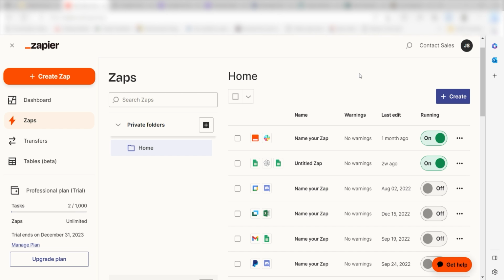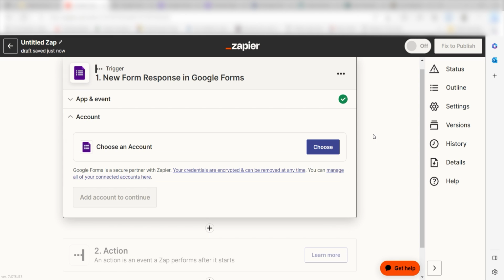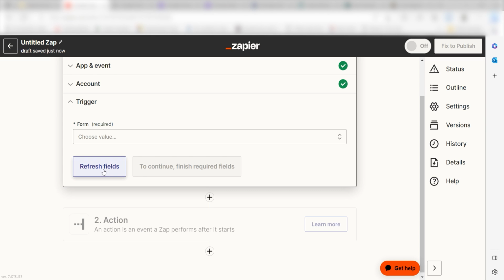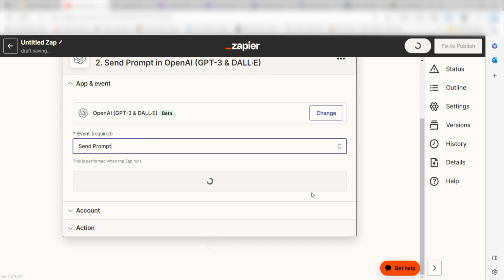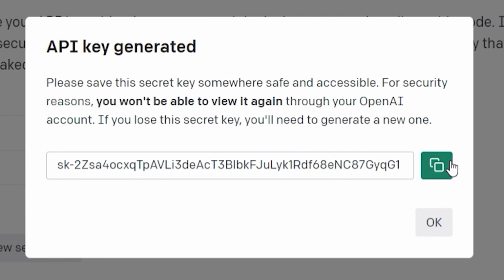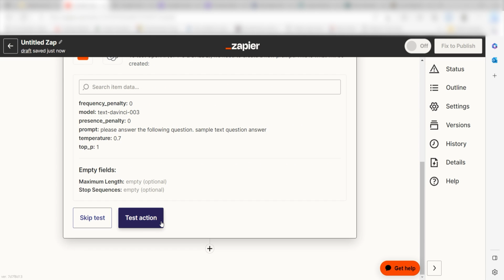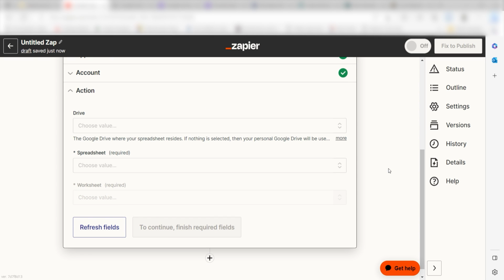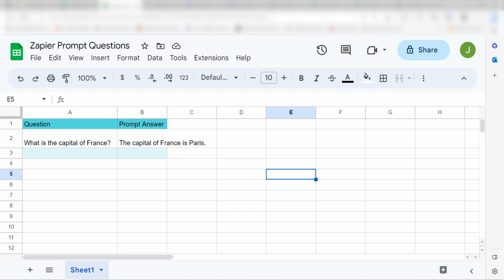How To Create Spreadsheet Responses with AI and Google Forms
How To Create Spreadsheet Responses with AI and Google Forms! 🤖 This tutorial shows you how to use Zapier to create an automated workflow (a Zap) that generates AI-powered responses in your Google Forms spreadsheet. No coding required! ✨